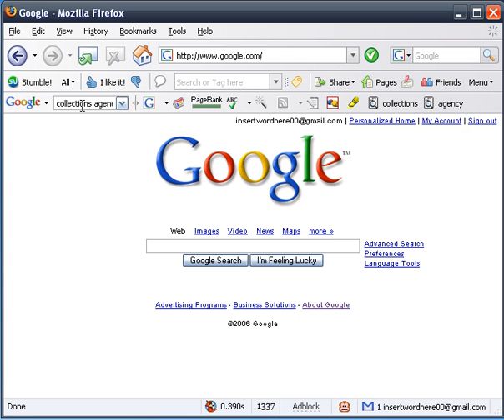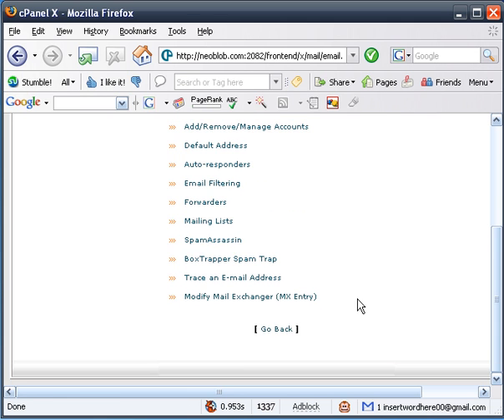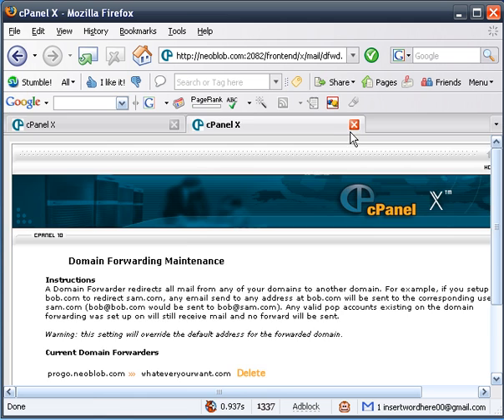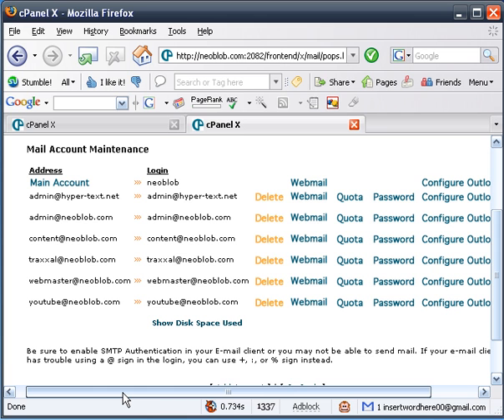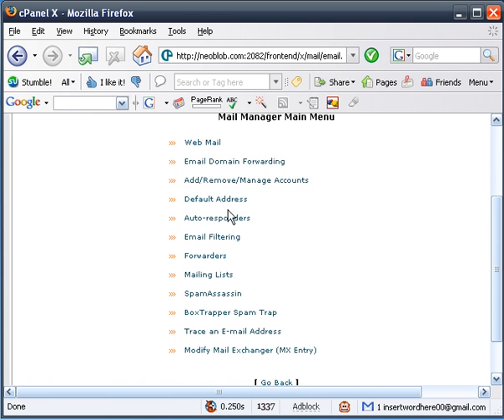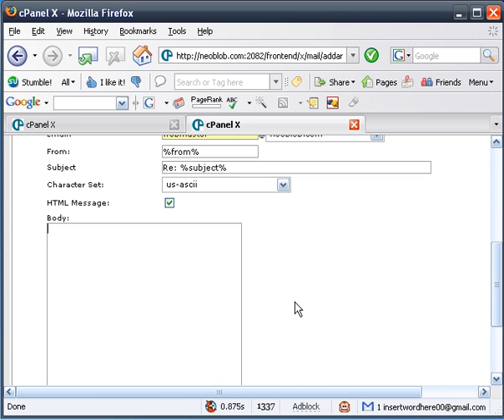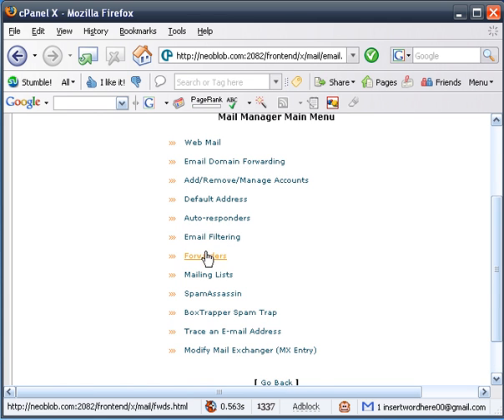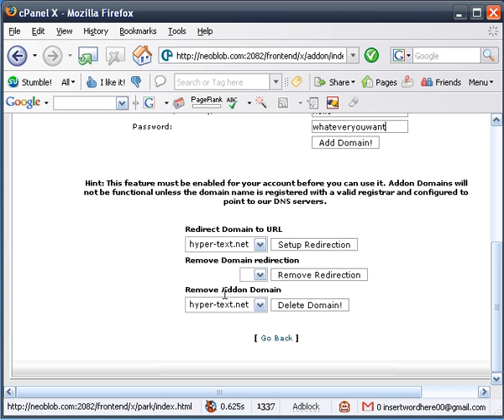How To: cPanel [Mail, Webmail, Change Pass, Parked, Addons]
The first How To: cPanel video on how to use the top row of cPanel, Mail, Webmail, Changing passwords, parked domains and addon domains!